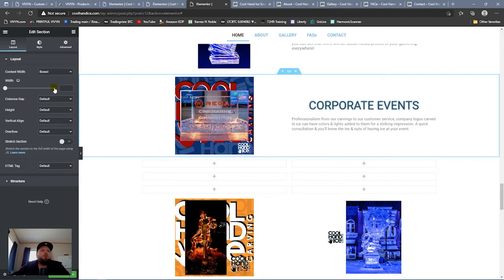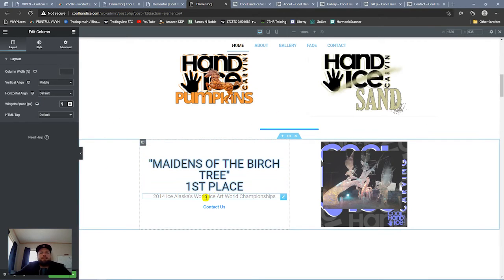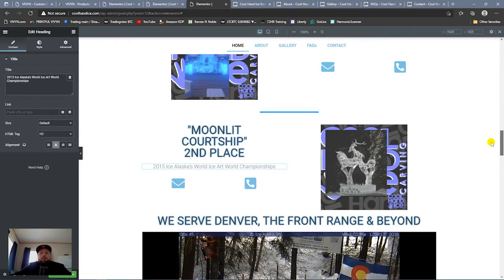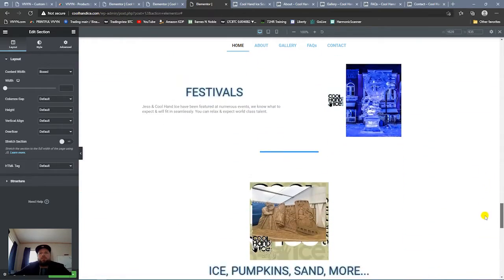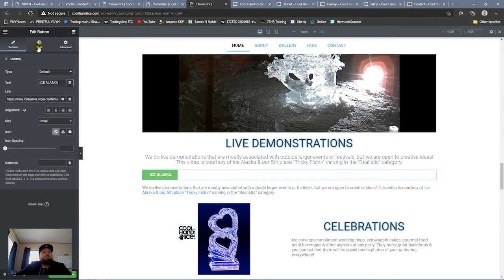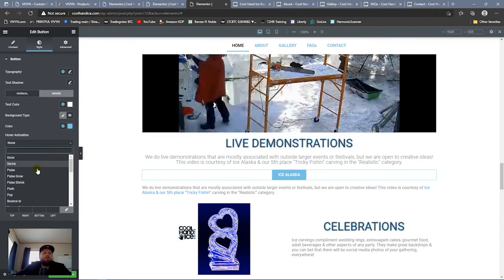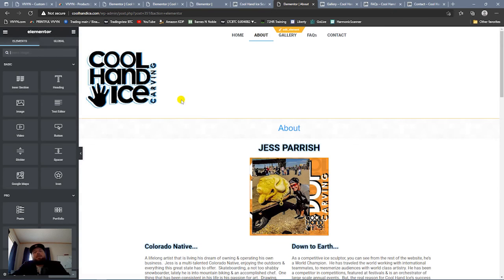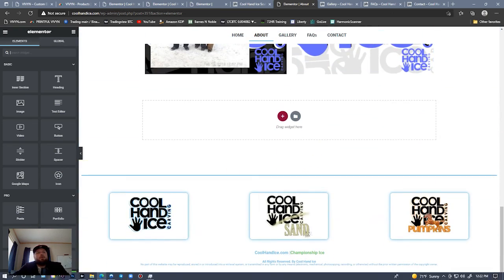Elementor to Elementor Pro | HOME PAGE | Long Format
This is a "Long Format Tutorial" which I am claiming as my own term, lol. But, essentially, you will watch & listen to me as I update one of my clients actual website from the original Elementor that is FREE & to the PRO version that is $199 per year 1000 websites!

I prefer learning in Long Format whenever possible. Short, concise videos are great. They are possible more useful than Long Formatted tutorials, but the benefit of knowing how long something truly takes & listening to a creator while they are creating, I guarantee you'll hear more of the subtle tips & tricks they use on a daily basis. You'll see how they actually work in reducing the time it takes to create content.